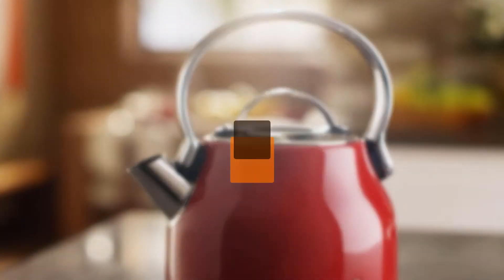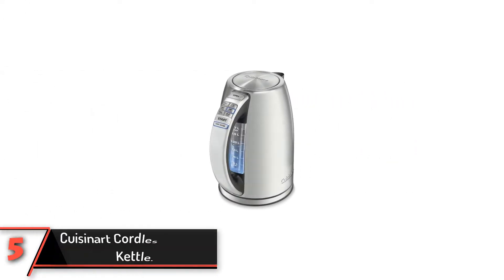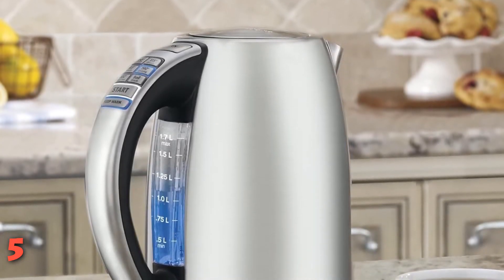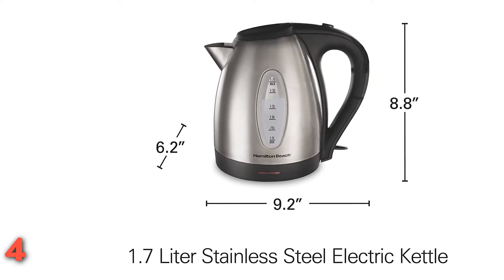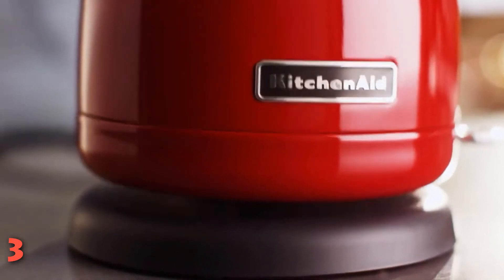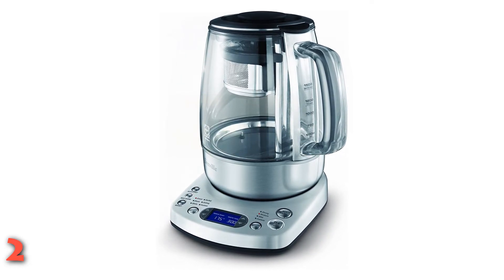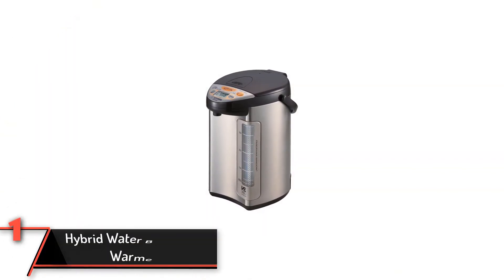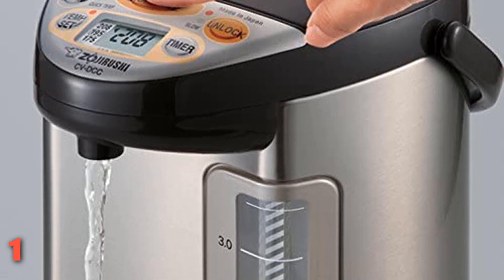Best Electric Tea Kettles of 2024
5.  Cuisinart Cordless Electric Kettle.

4. Hamilton Beach Electric Kettle.

3. KitchenAid  Electric Kettle.

2. Breville BTM800XL Tea Maker.

1. Hybrid Water Boiler And Warmer.